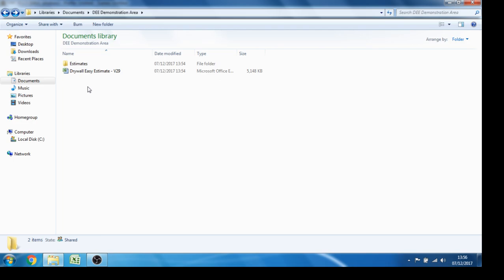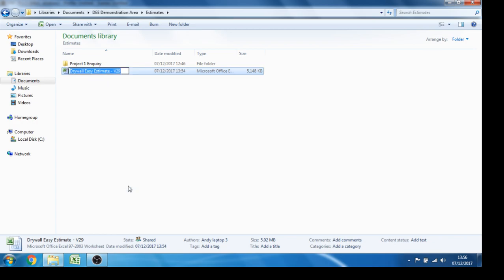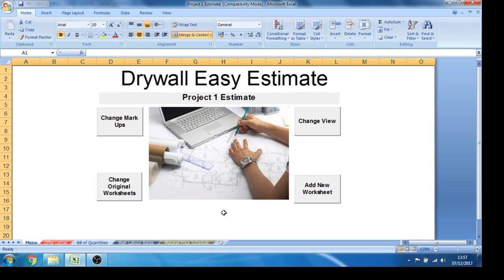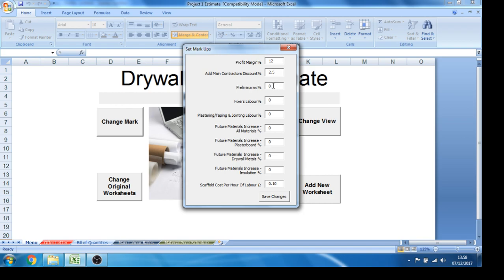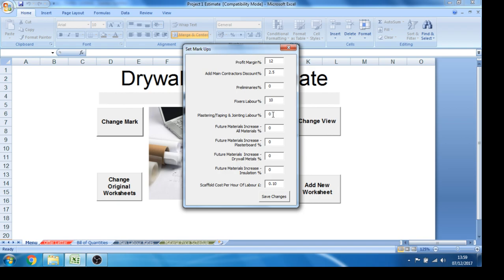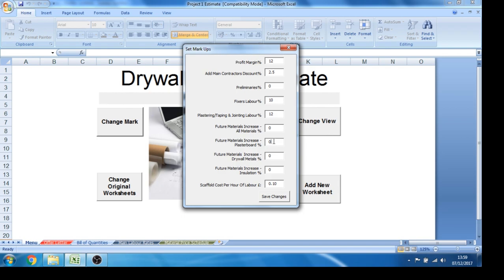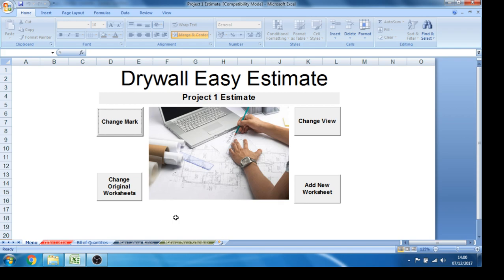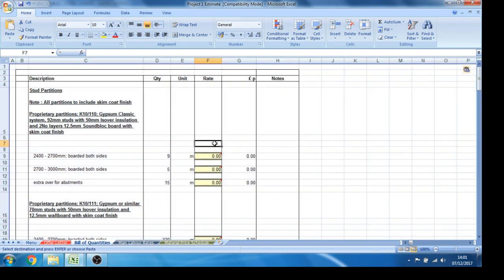How to start a new project estimate using Drywall Easy Estimate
A short tutorial showing how to set up a new estimate with, add a bill of quantities and change project % mark ups such as profit, contractors discount, labour contingencies, material increases and scaffold and plant costs.